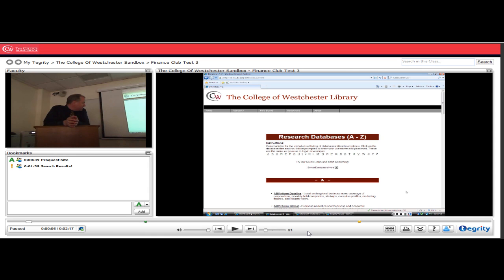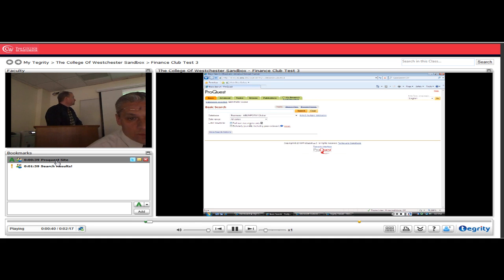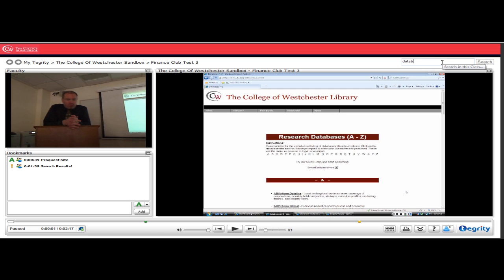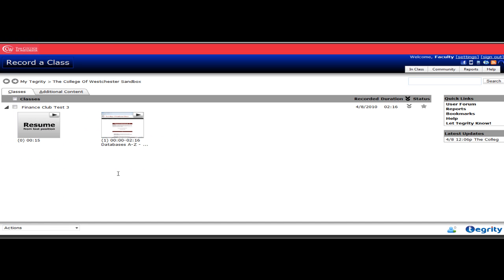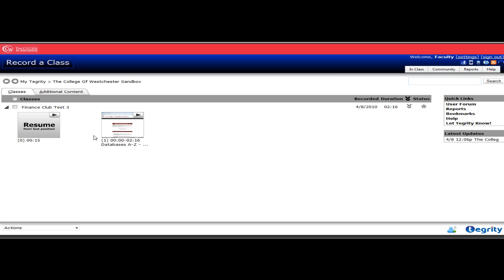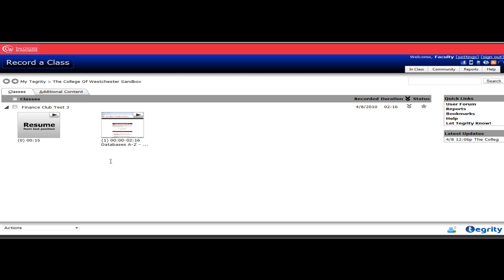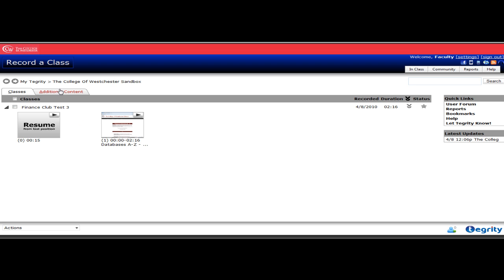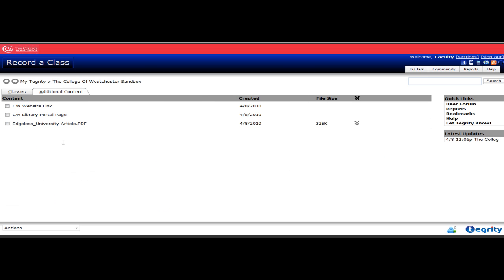Tegrity Demo (for Tegrity Blog Post).mp4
Uploading higher quality video.